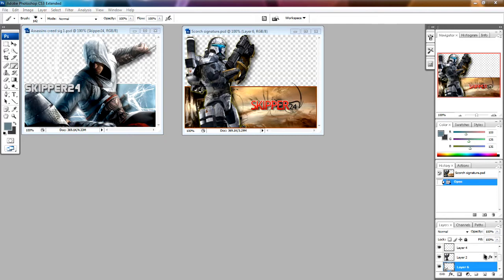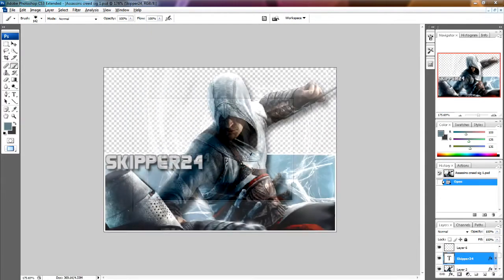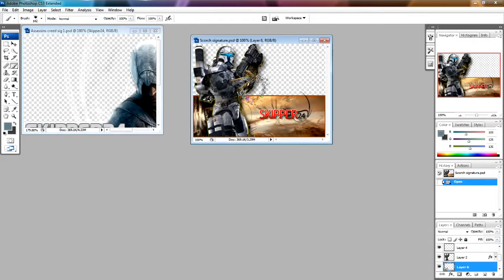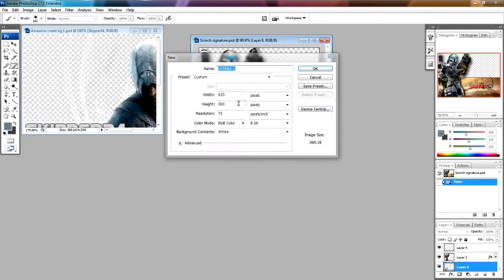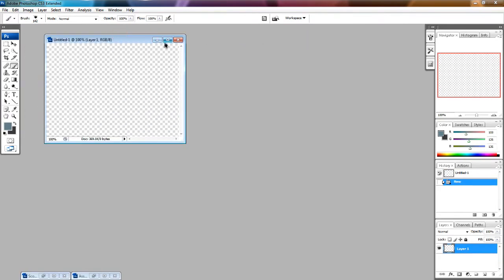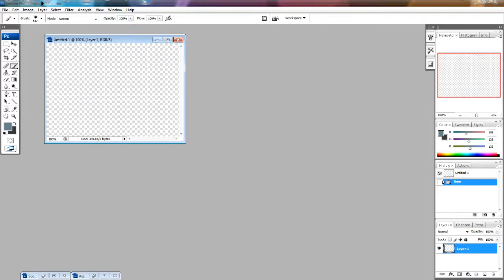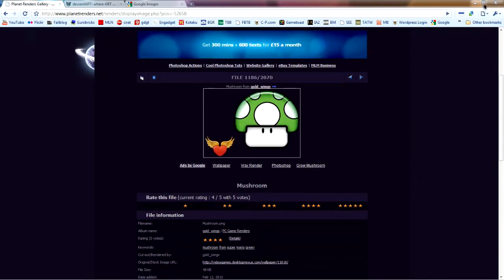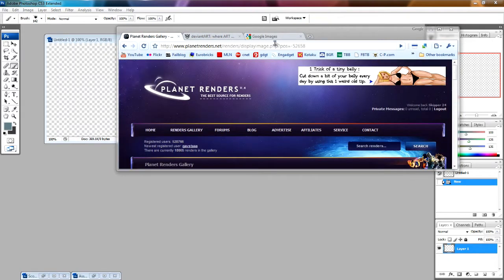How to make a stylish professional forum signature in Adobe Photoshop - Tutorial - PART 1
Part 1
Made on request

How to make a stylish professional forum signature in Adobe Photoshop in just a few minutes!
Suitable for n00bs, beginners & even advanced Photoshop users!
Works with all recent editions of Adobe Photoshop

By following this simple tutorial you will be able to:
 - Create a stylish forum signature within just a few minutes
 - Gain knowledge of some of the Photoshop tools used within the tutorial
 - Learn various composition techniques used to create a stylish professional piece of work
 - Be the envy of all your forum buddies with your new professional looking signature!

1000+ views THANK YOU!